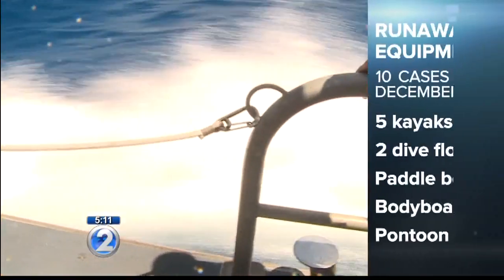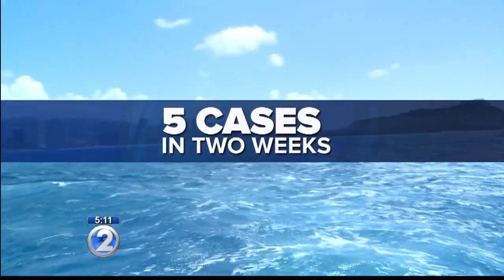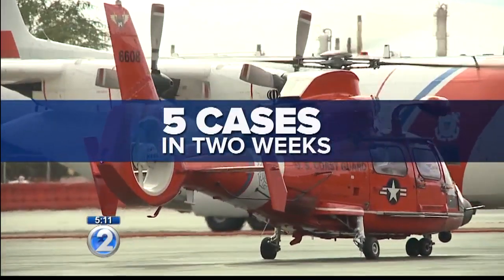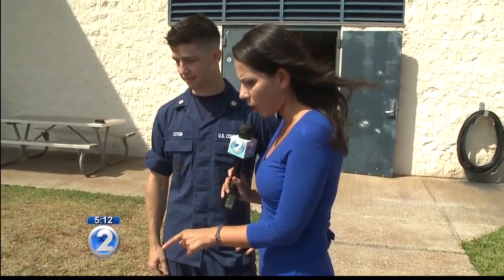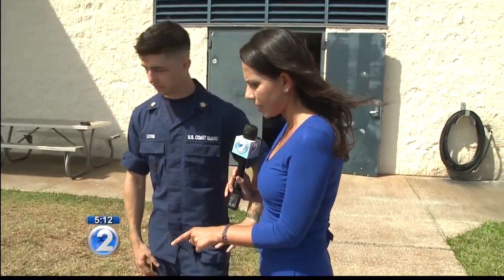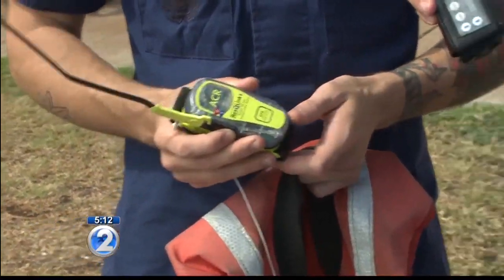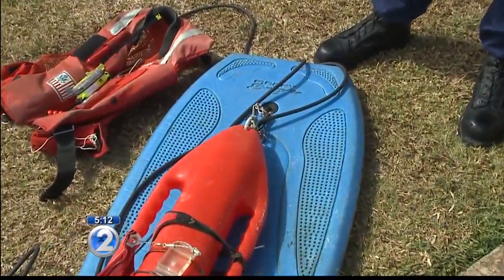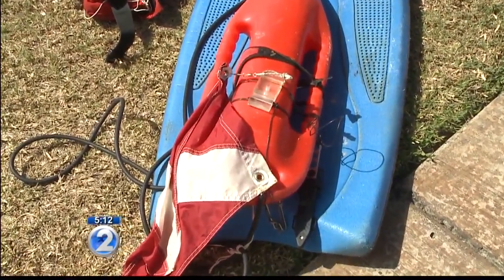Coast Guard says labels essential to preventing needless ocean searches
It’s a case that often comes up for the U.S. Coast Guard: a piece of equipment is found in the water with no one around.